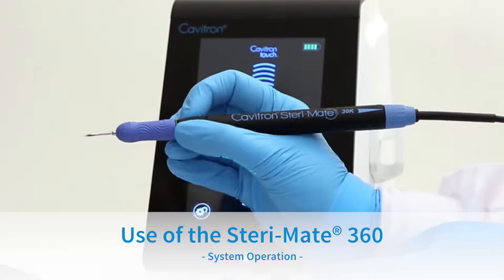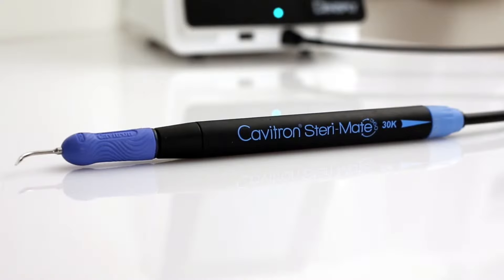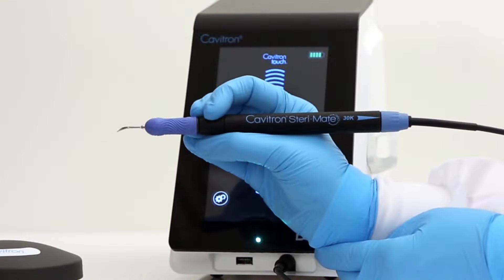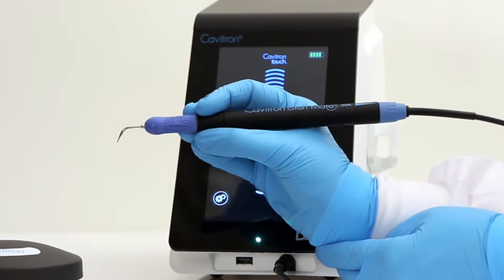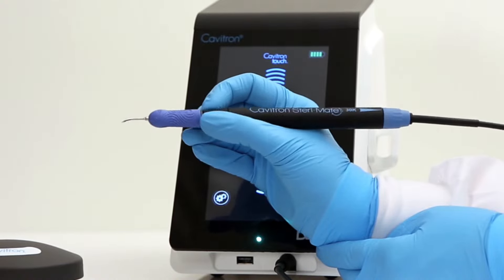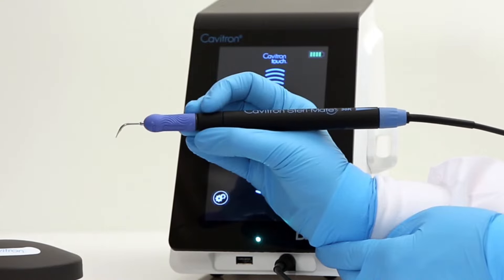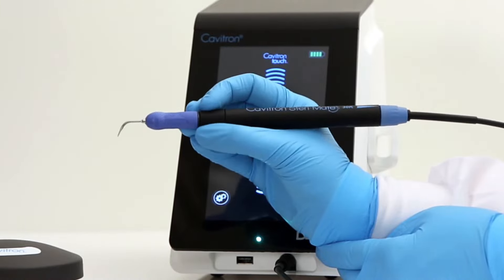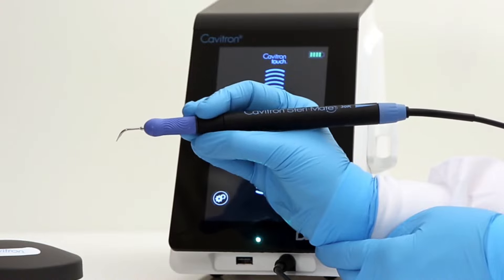Cavitron Touch - Use of the Sterimate 360 | Dentsply Sirona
Cavitron Touch - Use of the Sterimate 360